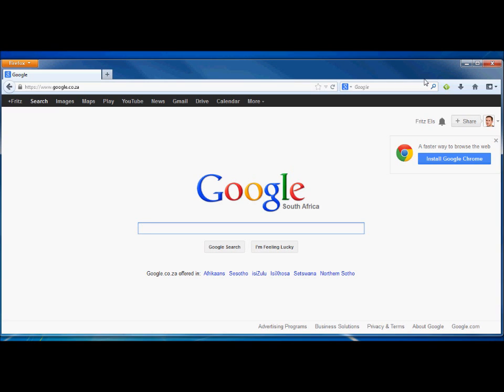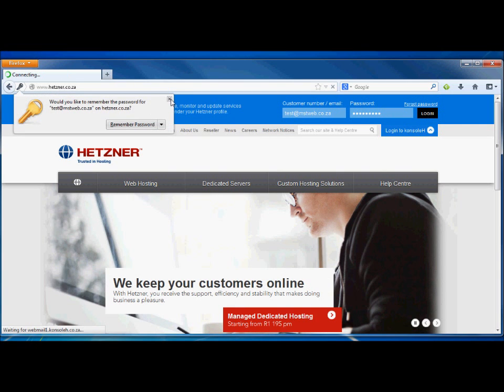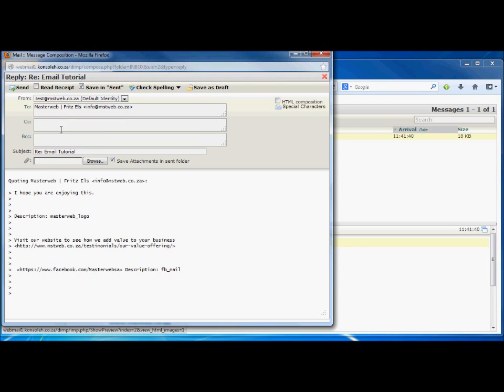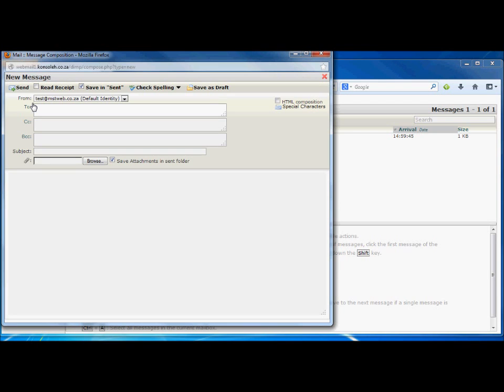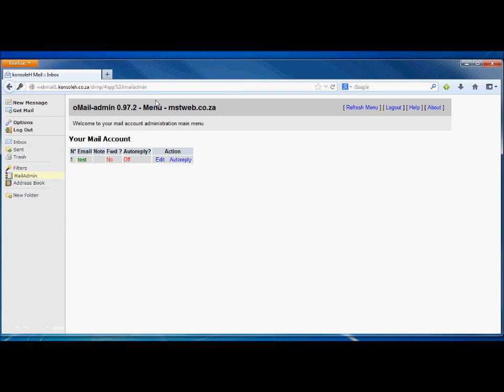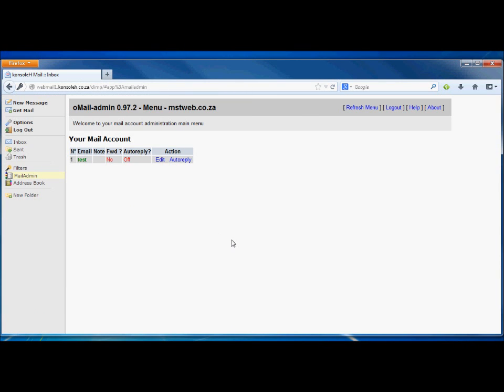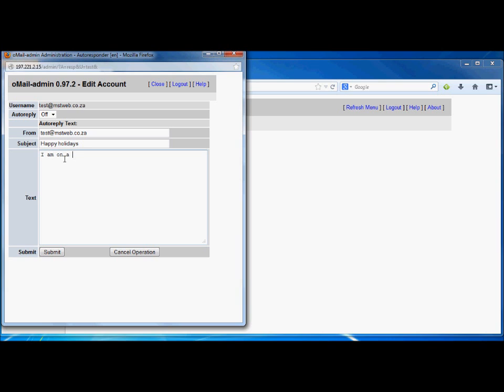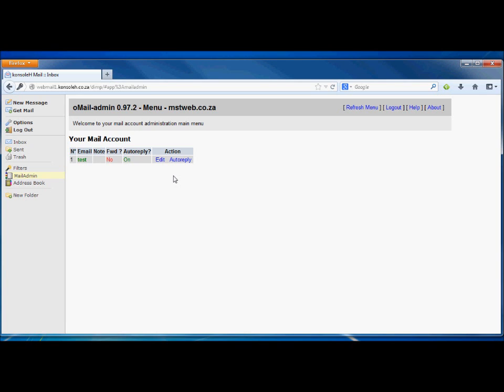Managing your email hosted with Hetzner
How to change your email password when hosting with Hetzner